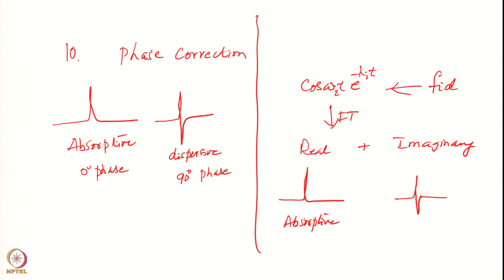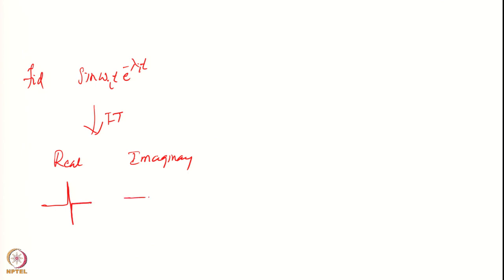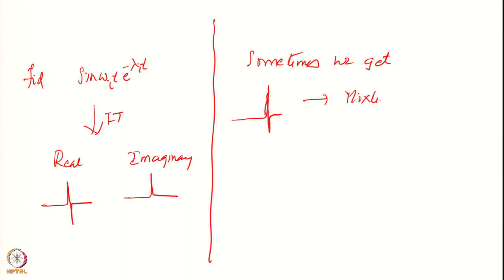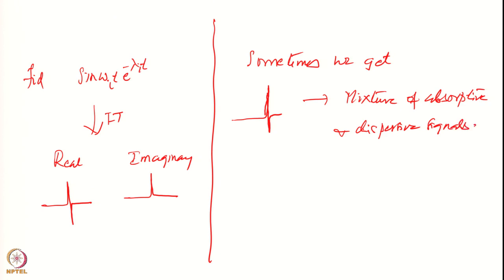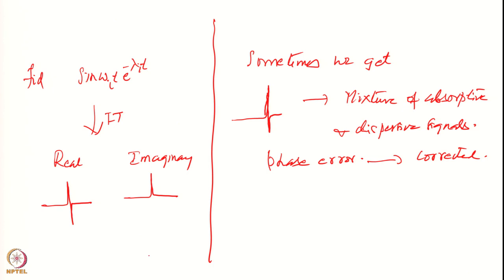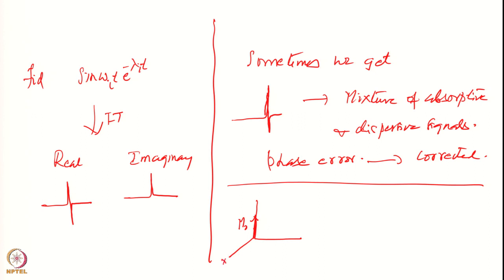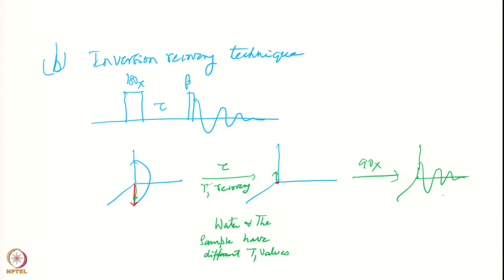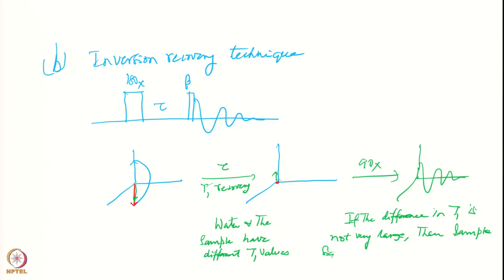Week 2 - Lecture 10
Lecture 10 : Practical Aspects of FT-NMR - II